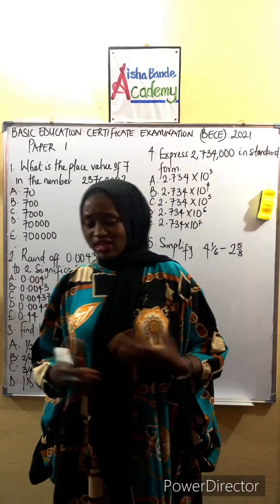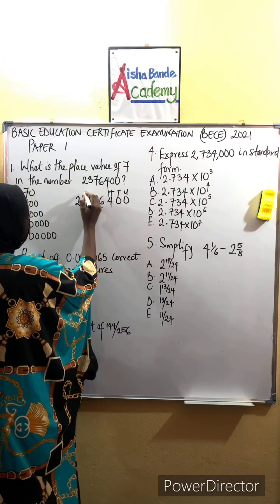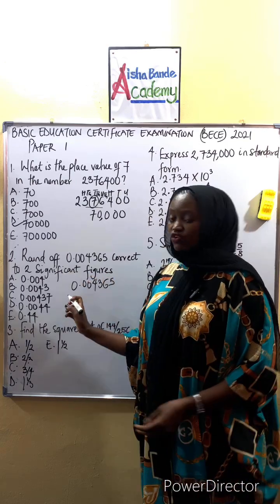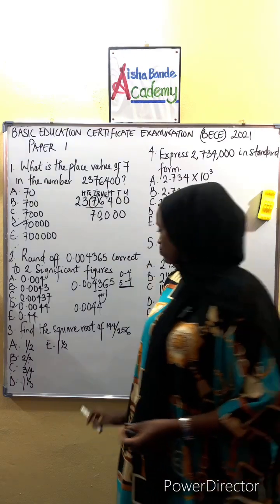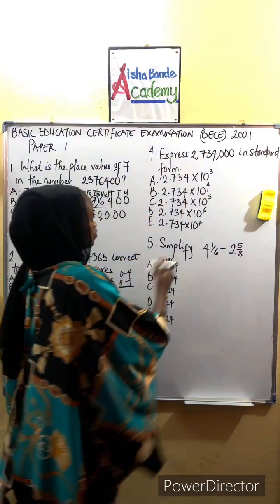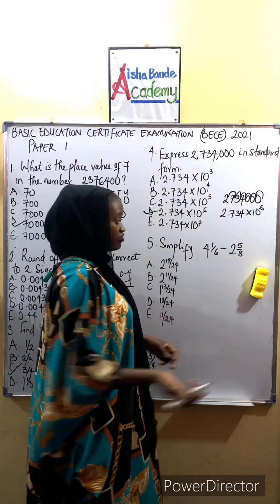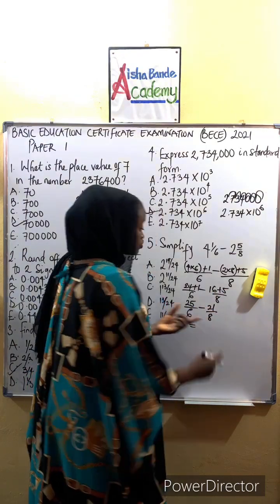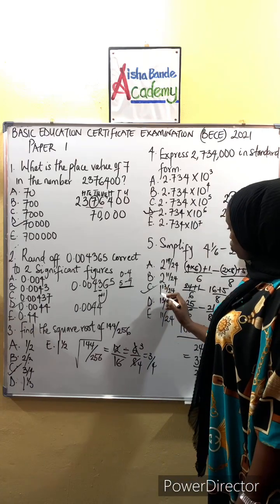JSS3 BECE 2021 Q1-5